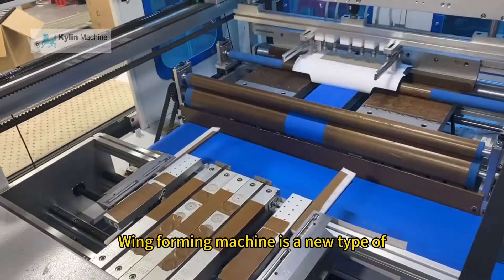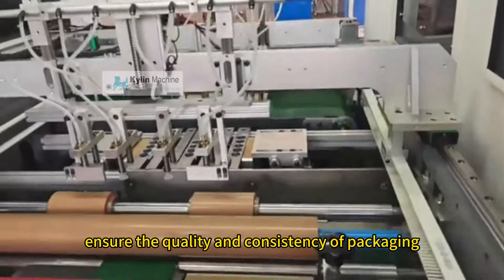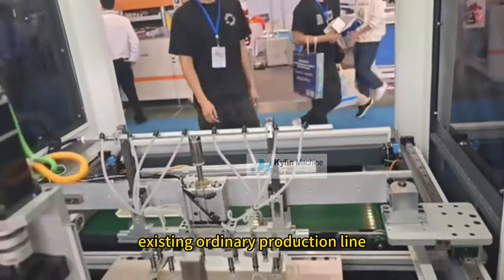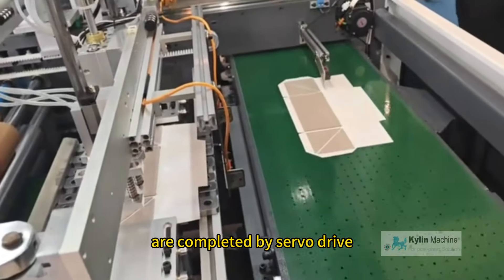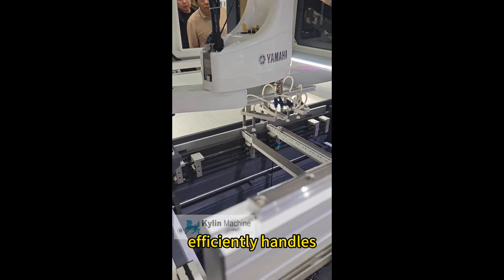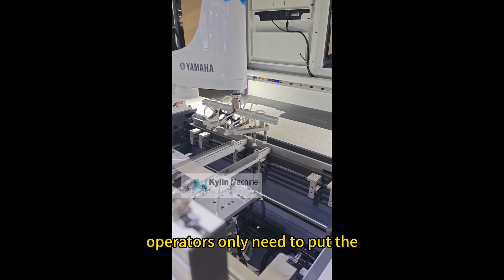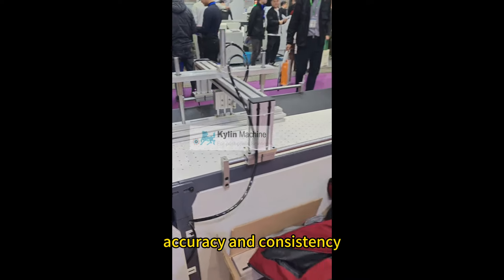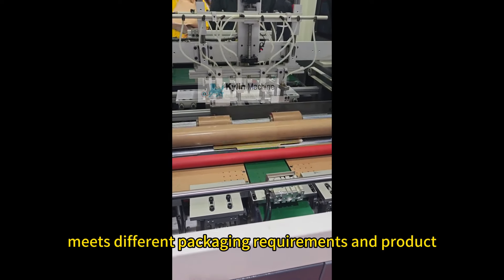Automatic collapsible box side wing forming machine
Automatic collapsible box side wing forming machine is a new type of equipment that is economical, practical, and widely used in the manufacturing of gift boxes, primarily for the folding and wrapping of the side panels of the boxes.
This machine can improve production efficiency, ensure the quality and consistency of packaging, and is also flexible to adapt to different packaging box requirements developed.
According to market needs, it can make five-piece boards, three-piece boards, and one-piece board. At the same time, it can be connected to the customer's existing ordinary production line and used with the positioning machine. It provides convenience for customers and saves equipment purchase costs.
 To ensure the stability and precise positioning of the machine, the actions of the side wing forming machine are completed by servo drive, fiber optic positioning, cylinder shoveling, and glue roller flattening, which can handle both small and large batches